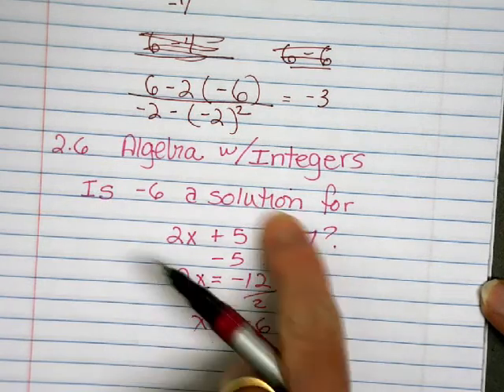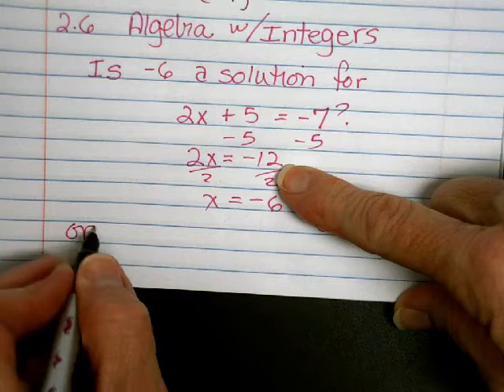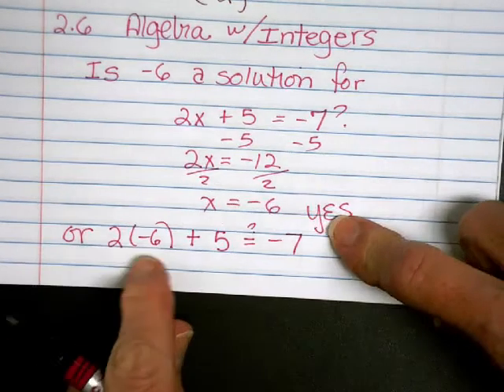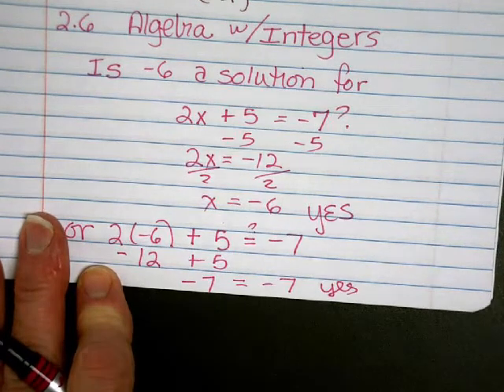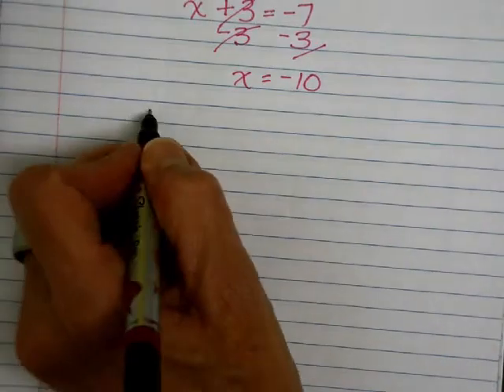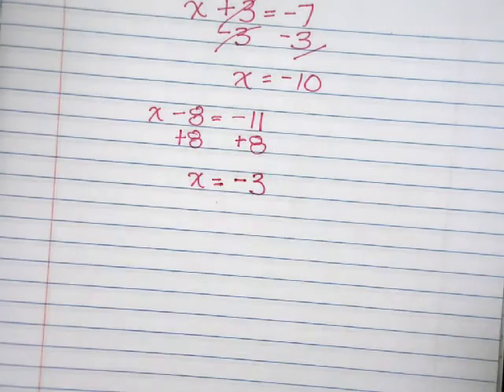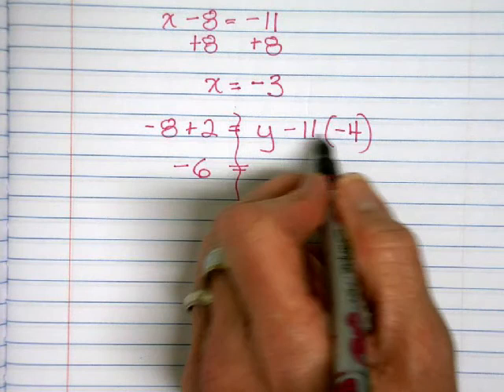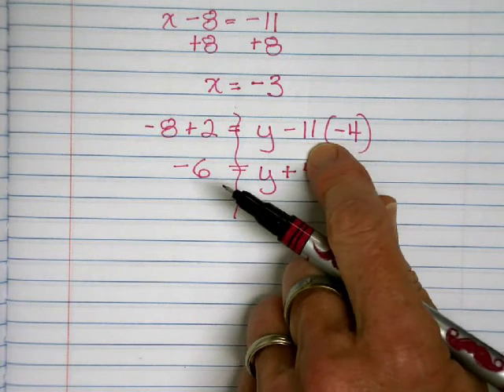Tech Math 1020 Lesson 2.6 Algebra with Integers